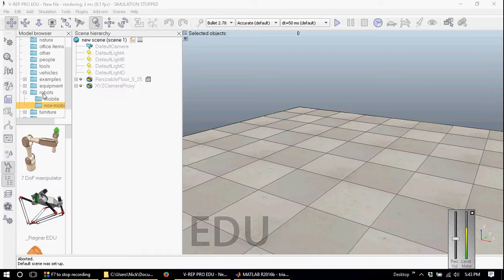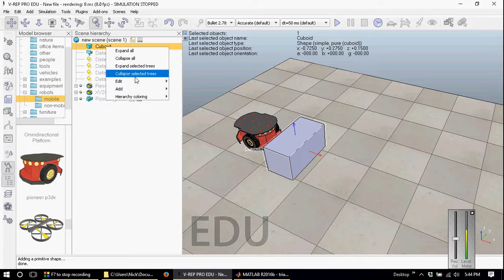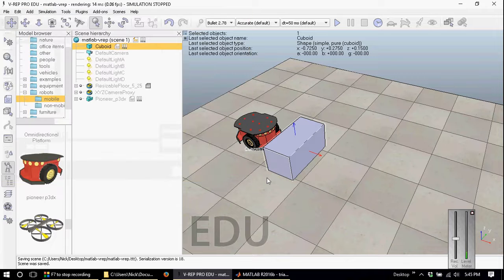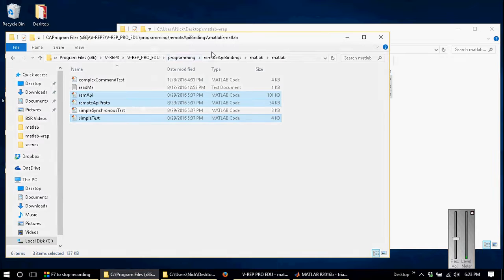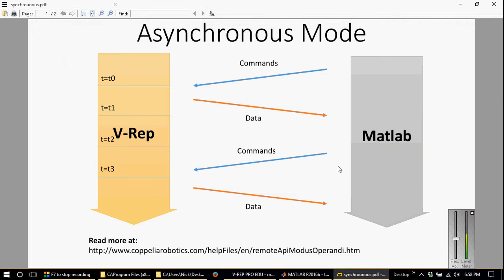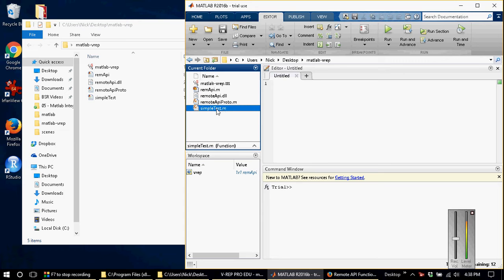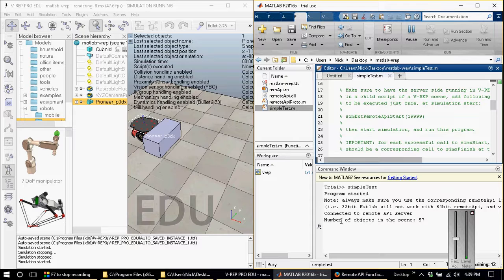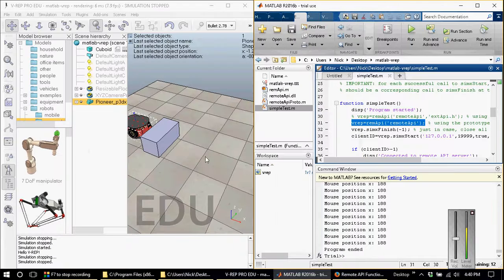05 Matlab Robot Simulation with V REP Part 1